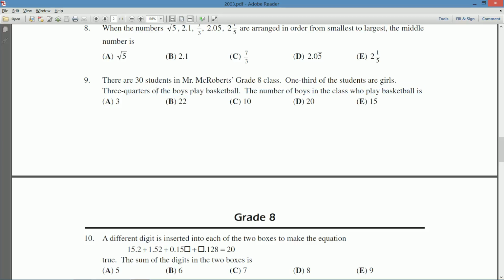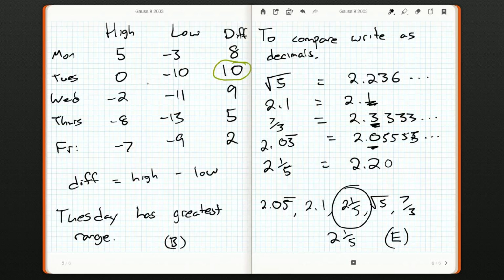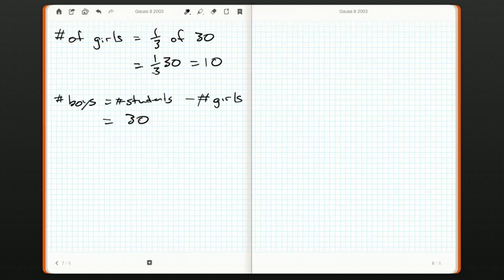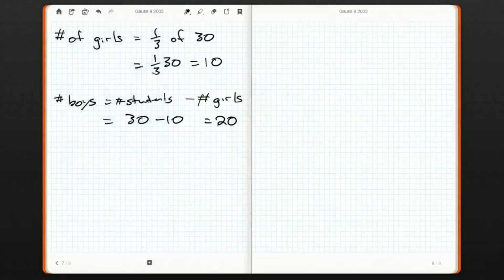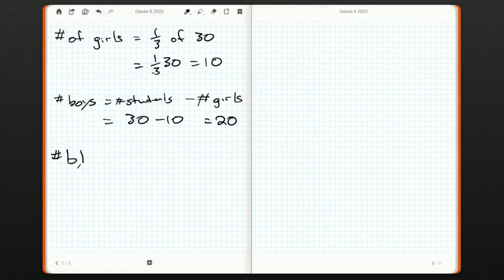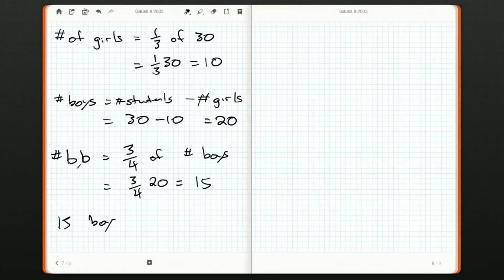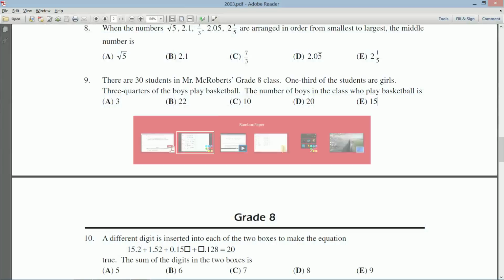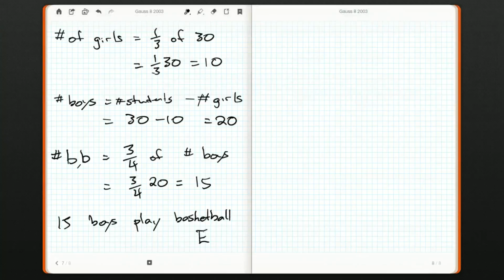Gauss 8 2003 9